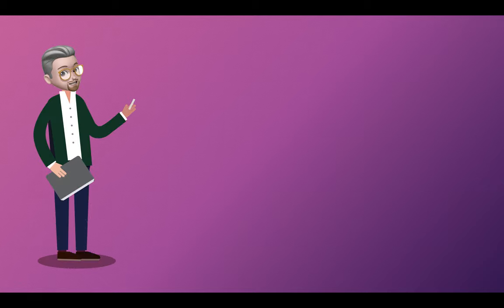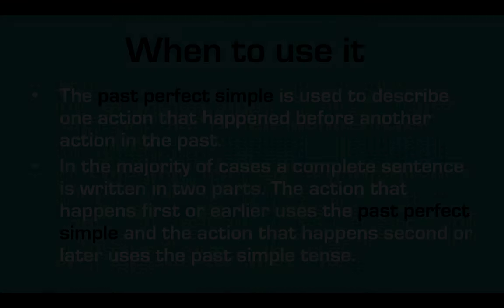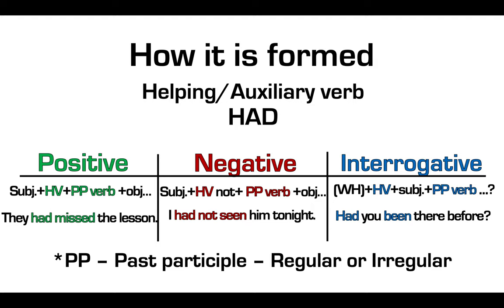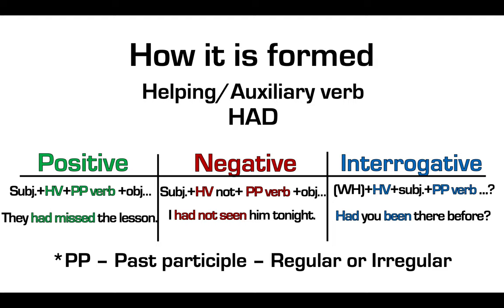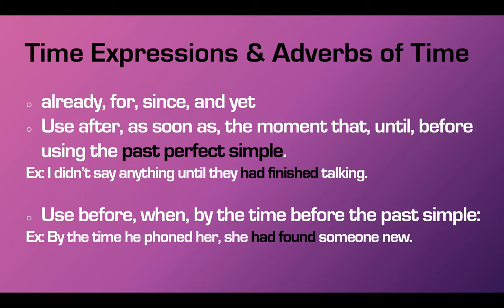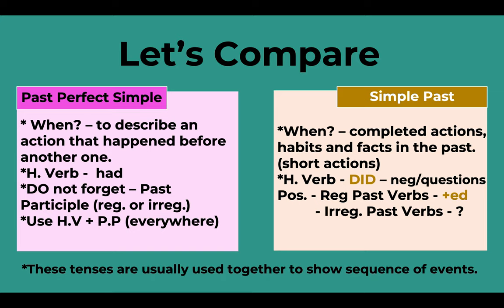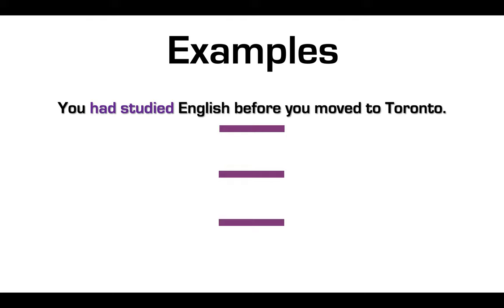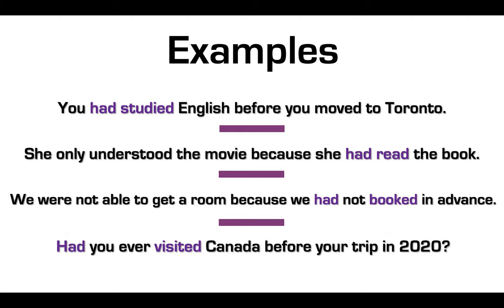ESL - Past Perfect Simple (Difference with the Past Simple)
The past perfect simple tense is used for actions that happened before another action in the past. In this lesson, Mr. P. will discuss how to use the past perfect simple tense and contrast it with the simple past tense. At the end of the lesson, students will complete an exercise with both tenses.
This lesson is designed for intermediate students who wish to improve their English grammar and those above levels who wish to clarify doubts about this topic.

Mr. P. is a Canadian English Teacher/Coach from Toronto, in Canada.

He has been an English Teacher since 1997, teaching adults and adolescents in Toronto and Rome.
He graduated from Queens University and was an Honorary Fellow in the English Language at UNITELMA La Sapienza University in Rome. In the past, he was also a Language Monitor at the University of Toronto. He has also taught English to many important politicians and celebrities in Italy. He is a certified English Teacher specializing in TEFL, TESL, TESOL (Arizona State University) & TOEFL.